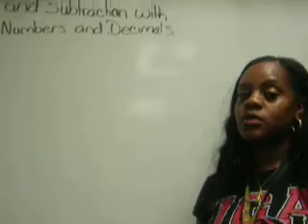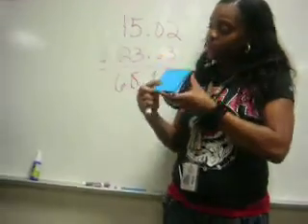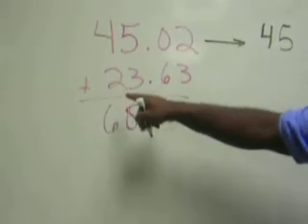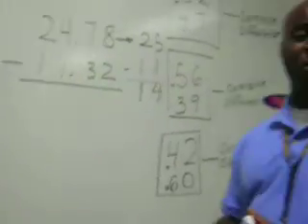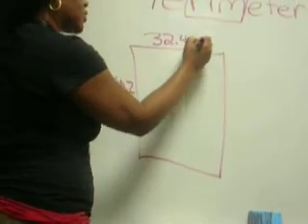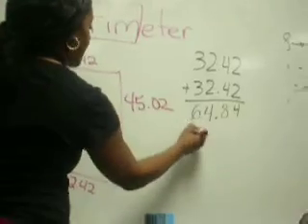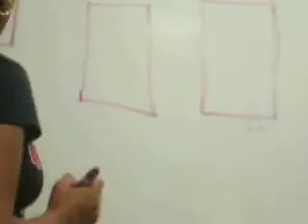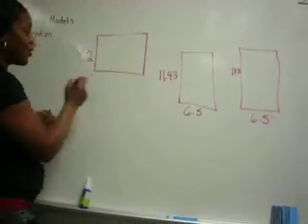Unit 2: Adding and Subtracting with whole numbers and decimels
Video for